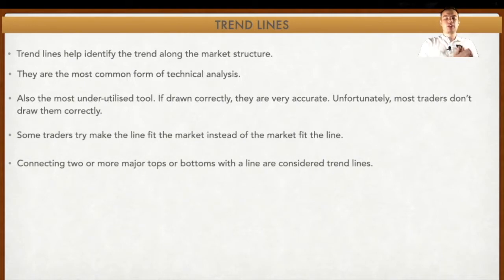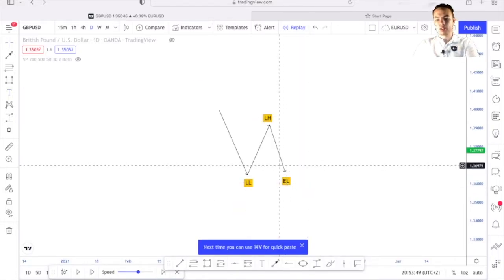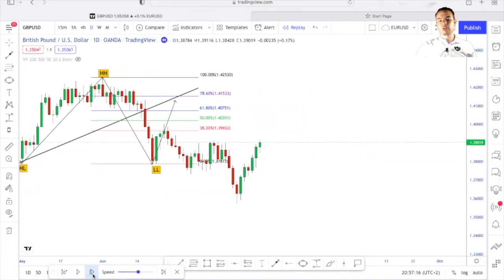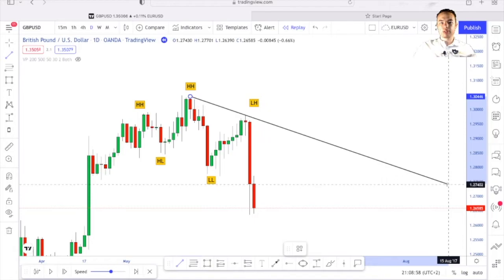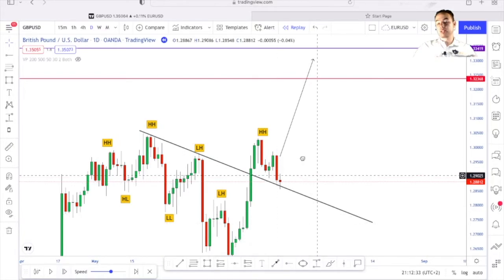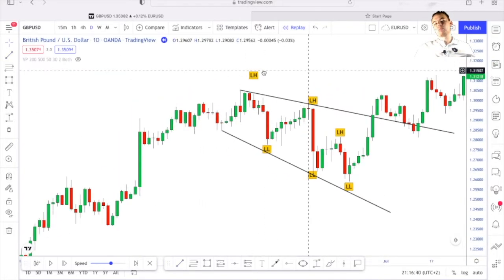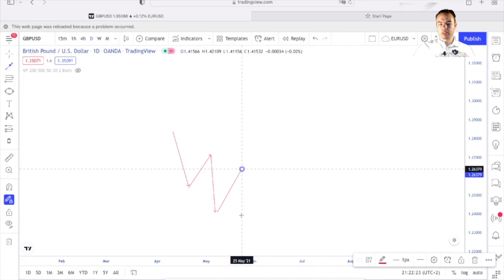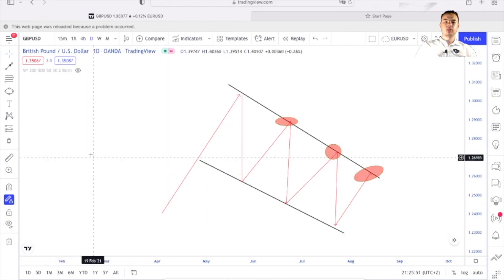Trend lines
In this video I dive into trend lines.